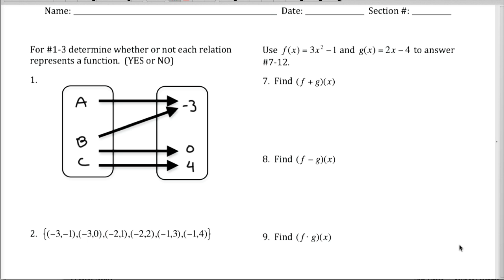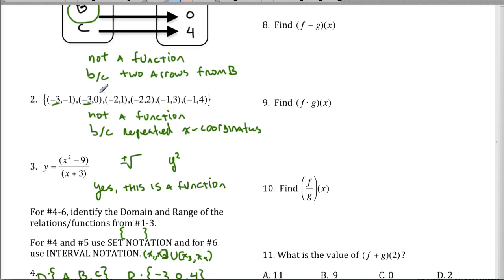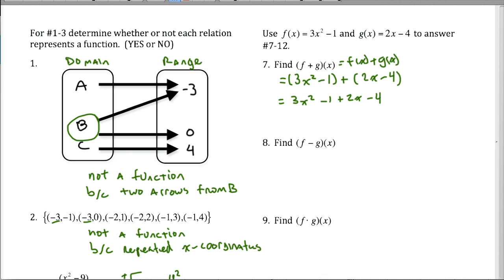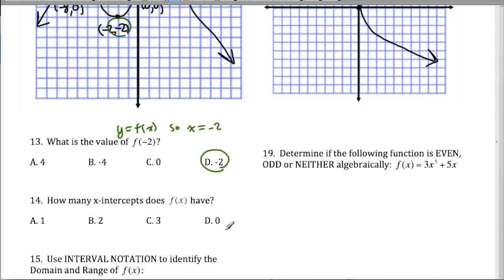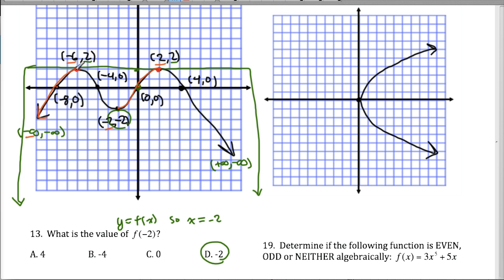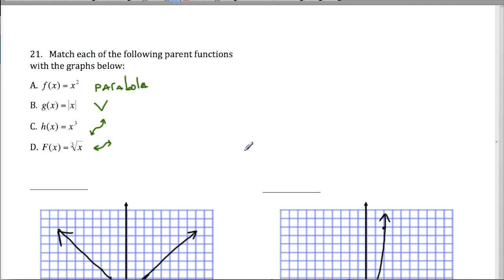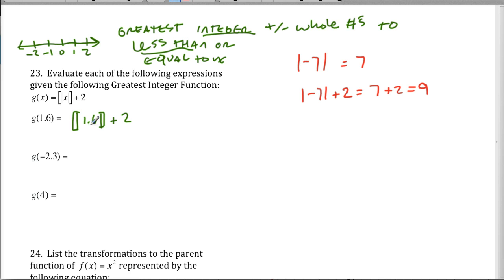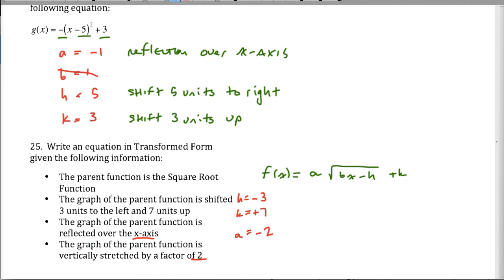PreCalc - Chapter 2 Test Review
Walk through of the Chapter 2 Test